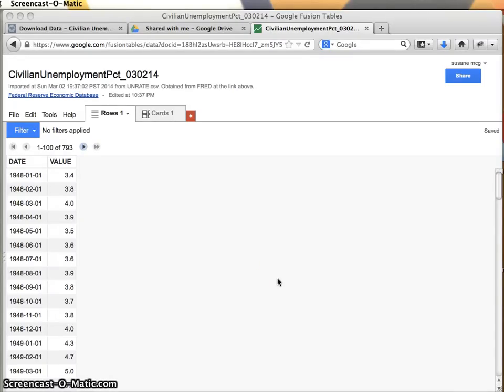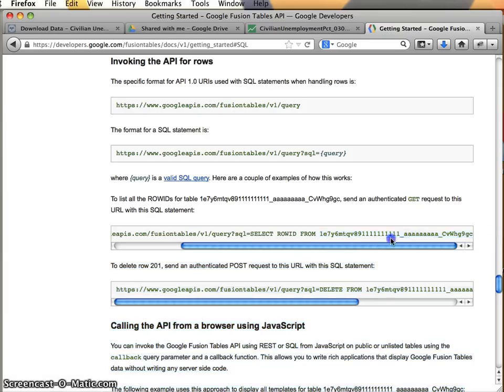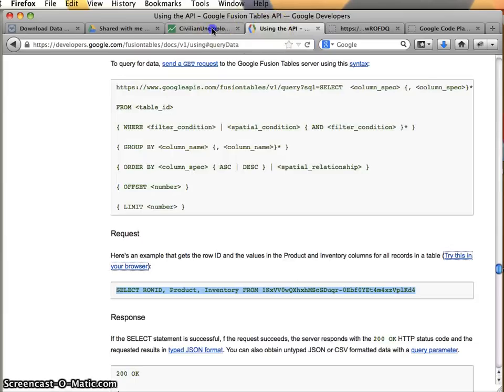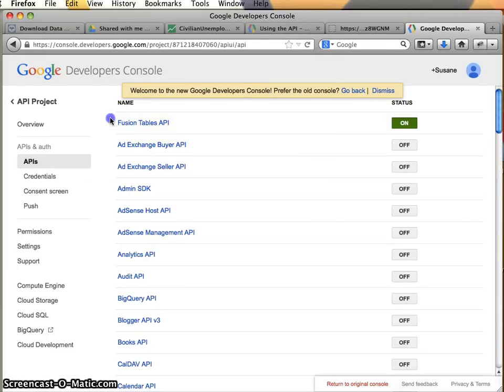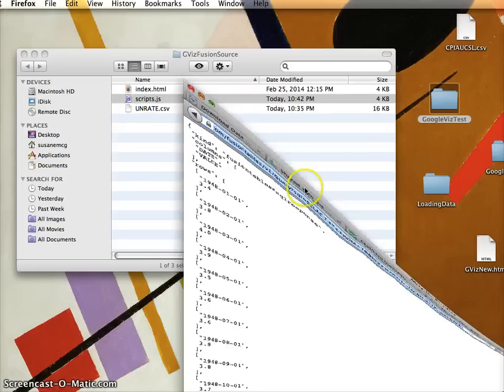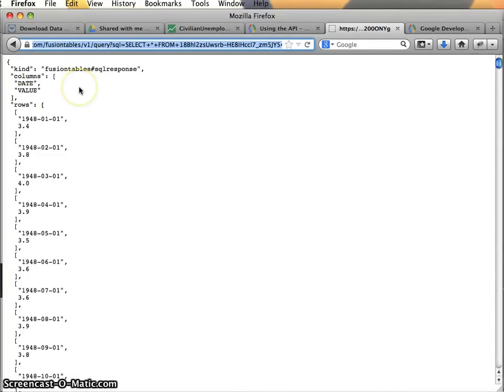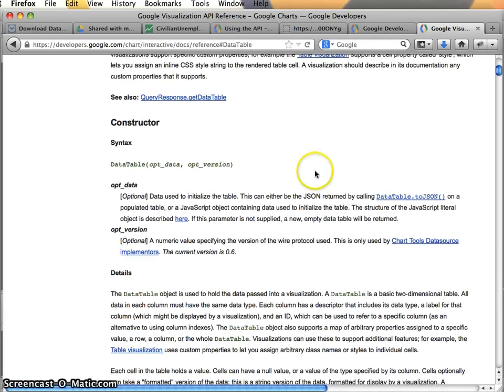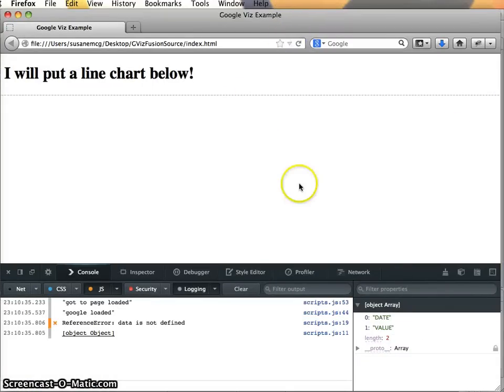FusionTablesSQLAPI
Using the Google Fusion Tables API to pull back our data directly in a JSON format. Setting up our account/key and troubleshooting the query.